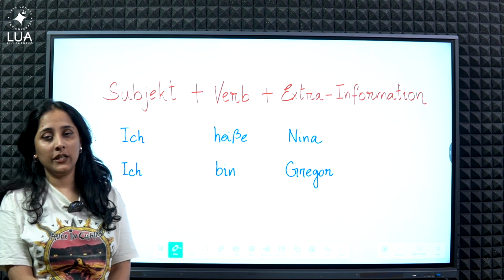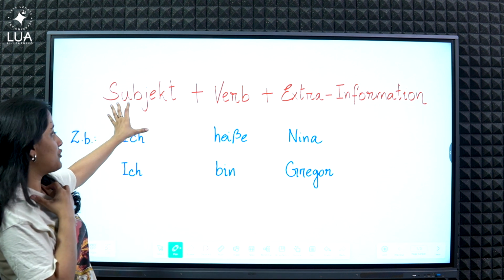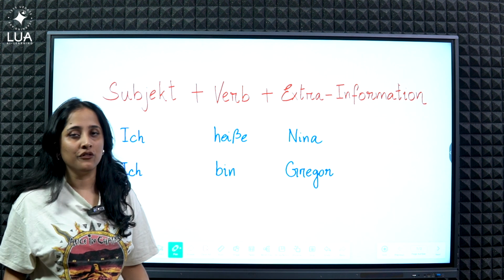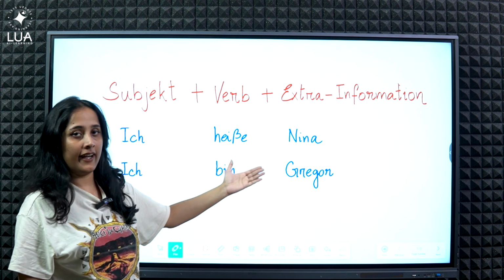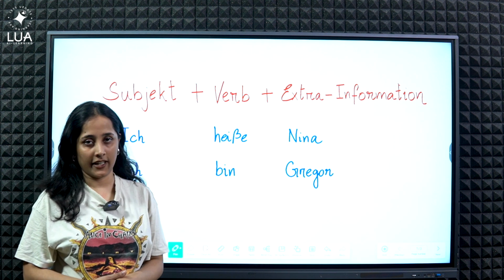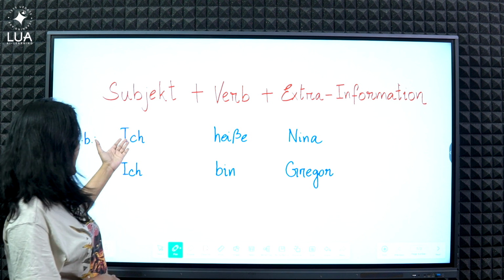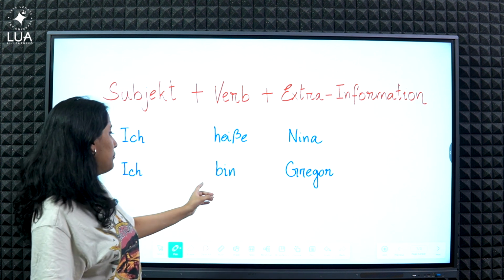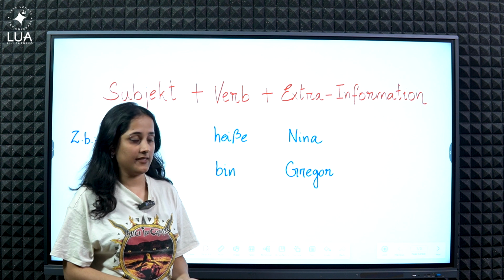Some basic sentences in German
Welcome to Let's Update Language Academy, the premier coaching and training center in Kochi for PTE, CBT, German, IELTS, and OET. If you're looking to excel in these language proficiency exams, both online and offline, you've come to the right place!.
Learn German from A1 to B2 with AI-integrated training at Let's Update Language Academy for a smart, effective, and personalized learning experience

Features
Online classes with expert trainers
Flexible timings
Activity oriented training

✅ Learn English anytime, anywhere
✅ 24/7 access to learning resources
✅ Micro-classes for easy understanding
✅ 1000+ HD video classes by English language experts
✅ Real exam-type mock tests
✅ Cost-effective learning solutions
✅ Real-time speaking sessions with AI trainer
✅ Engaging activities
✅ Free live classes & expert-led sessions

Download LUA AI GERMAN A1 -B2 now